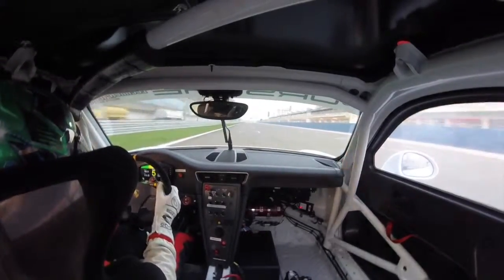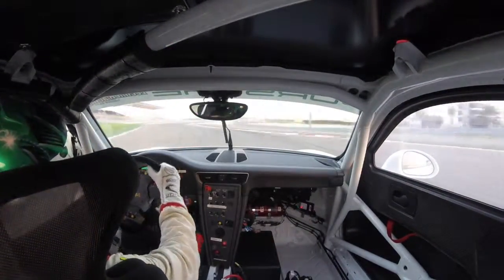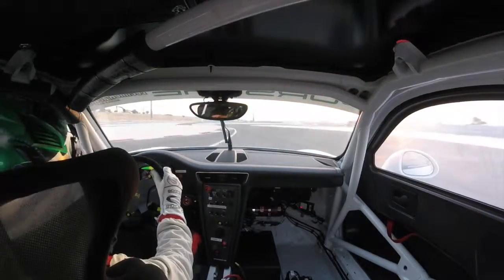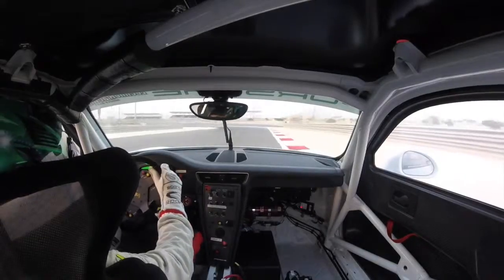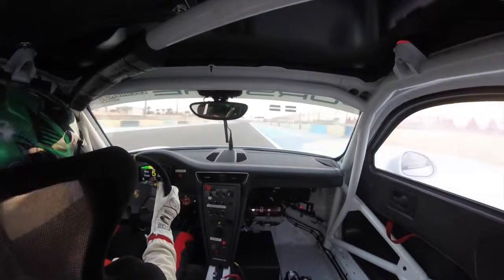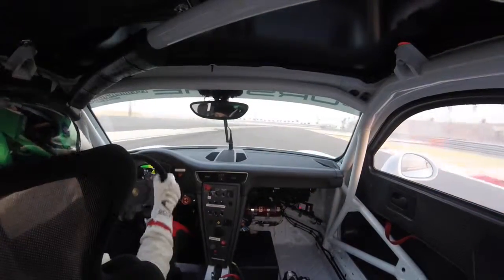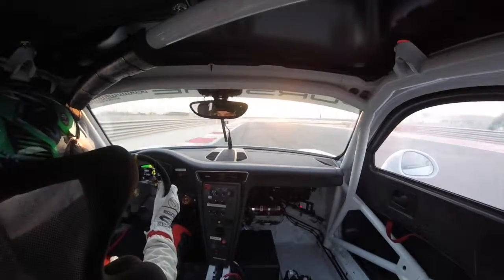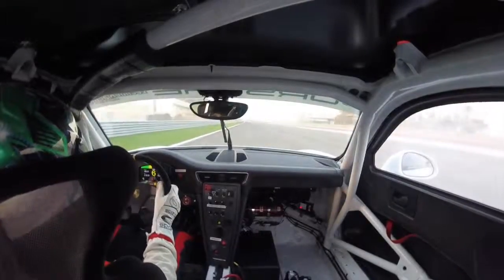Bahrain Hot Lap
2016 lap of Bahrain in a Porsche Carrera Cup GT3 car driven by Tom Oliphant